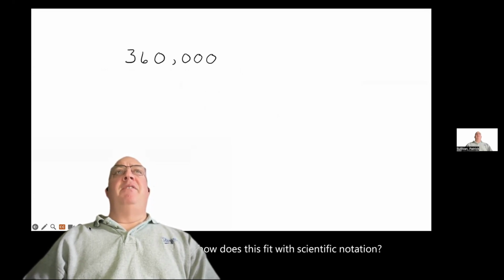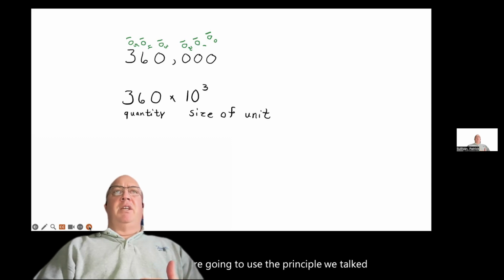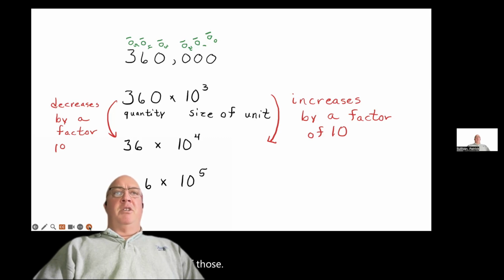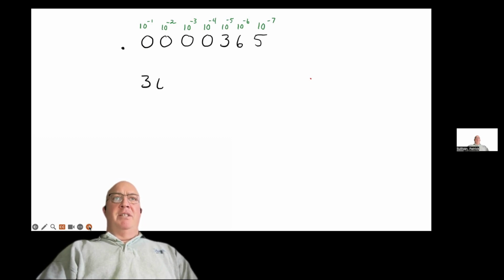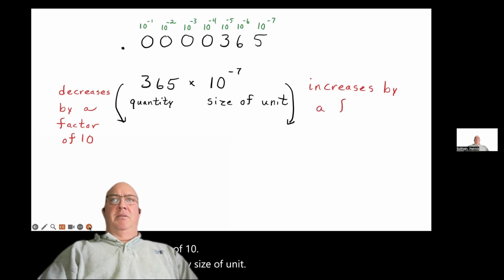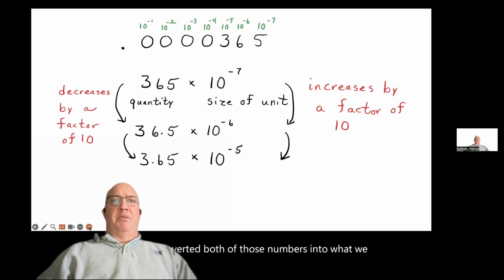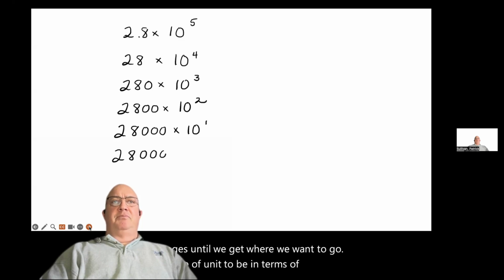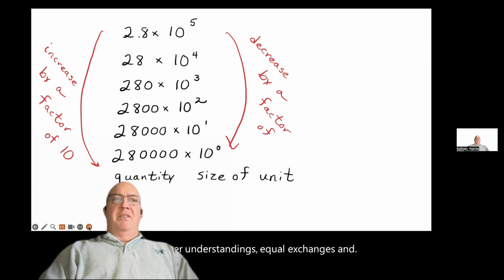Scientific Notation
Seeing numbers as a tethering of quantities and sizes of units and equal exchanges. No moving the decimal.